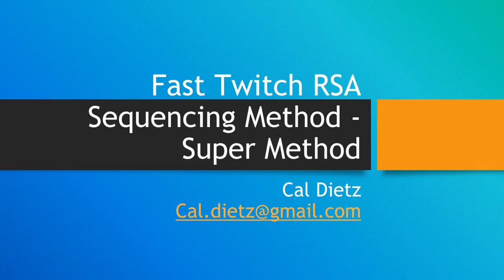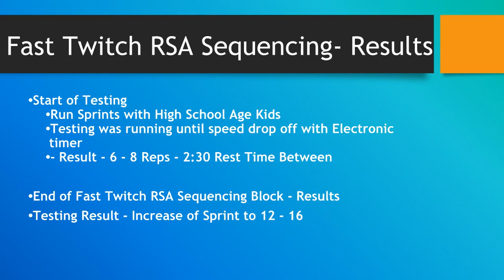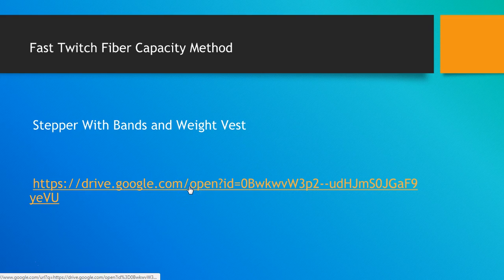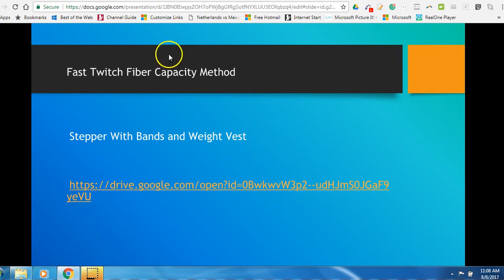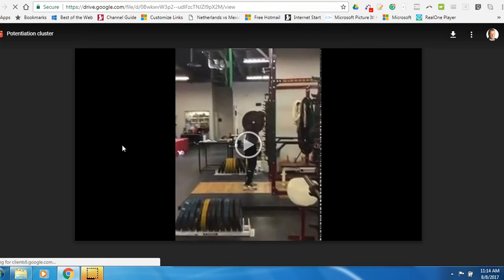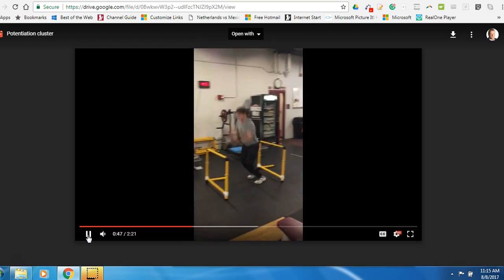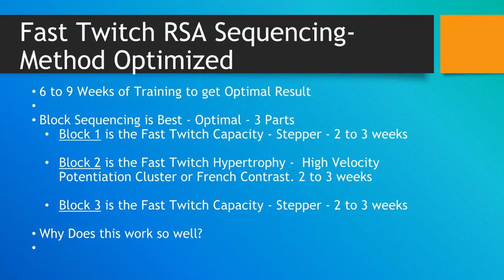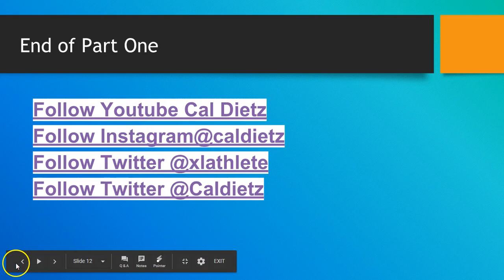Triphasic Fast Twitch Repeated Sprint Ability RSA Sequencing Method Part 1 - Triphasic Principle 3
Open Fast Twitch Fiber RSA Sequencing Method Below

The Fast Twitch Repeated Sprint Ability Sequencing Method, or RSA, introduces a novel approach to athletic training that focuses on improving fast-twitch muscle fibers' capacity and repeatability. Unlike traditional training methods, RSA doesn't discriminate between sprinting or strength training; it applies to any explosive and powerful movements. The results have been particularly promising for school-aged and high school athletes. Initially, these athletes could perform only 6 to 8 reps with a 2.5-minute rest interval before experiencing a drop-off in performance. However, with the RSA sequencing model, athletes have not only increased their sprint repetitions to 12 to 16 but have done so with each sprint being faster than the previous one. This model, while not suitable as the sole foundation of an elite athlete's training program, offers a valuable addition that can unlock untapped potential when used strategically.